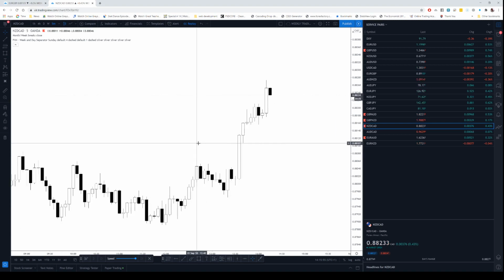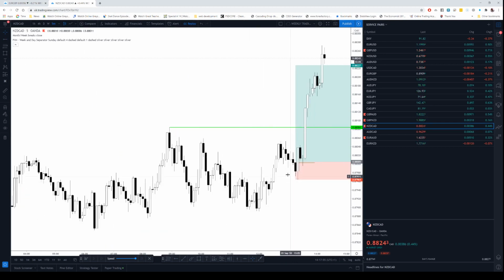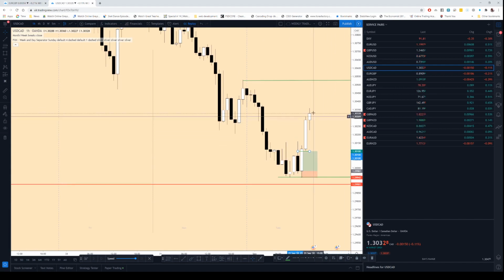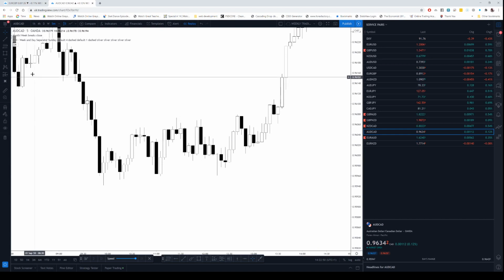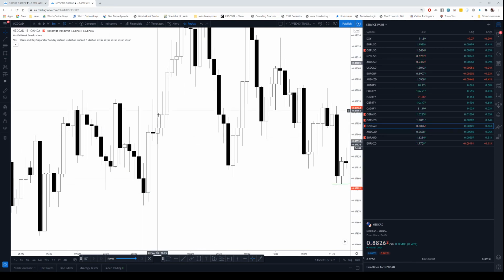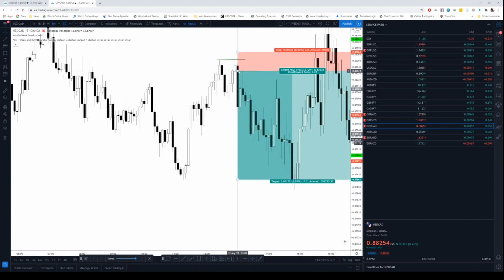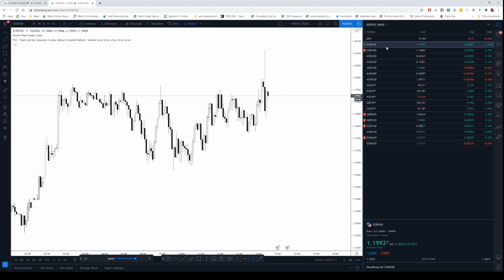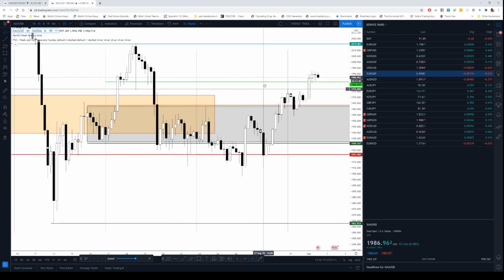Institutional Trading - How to Hunt for Weekly Highs and Lows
In this video, we teach our traders how to hunt the highs and lows of the weekly timeframe for optimal trade opportunities.